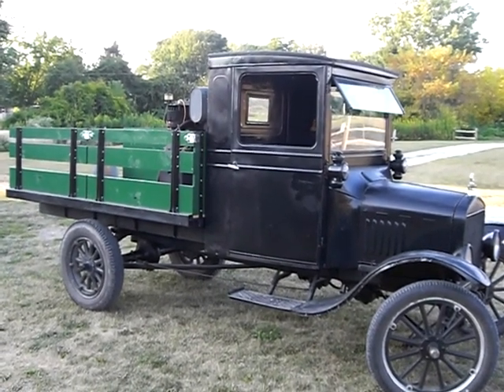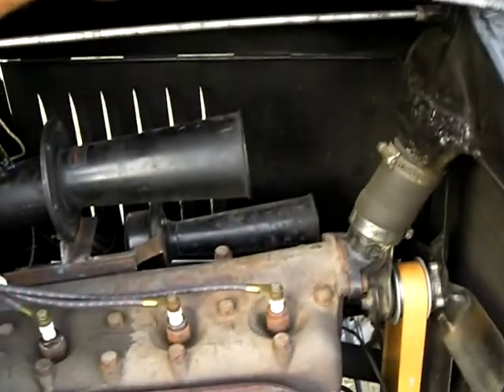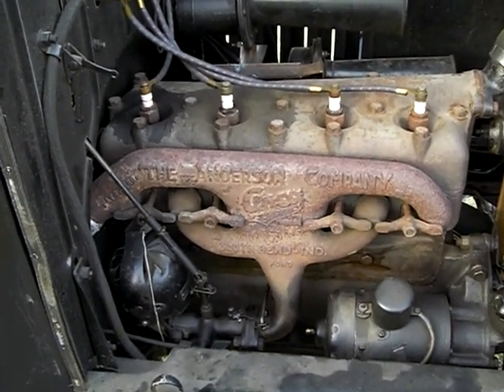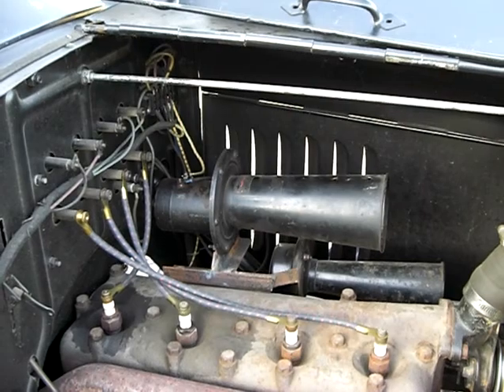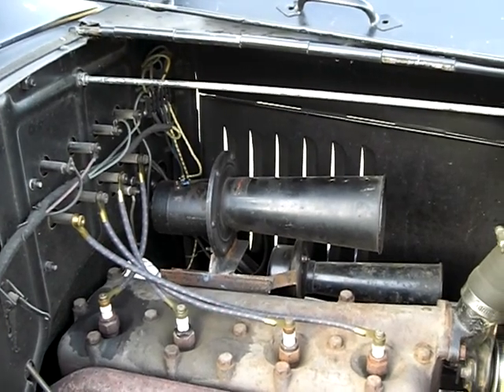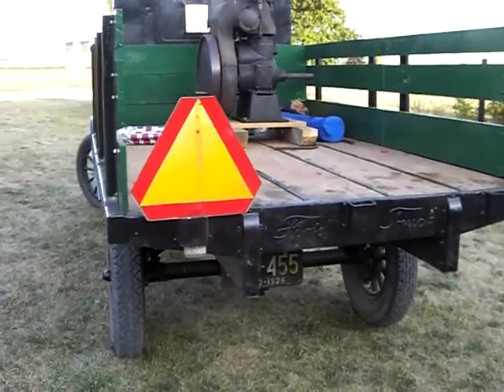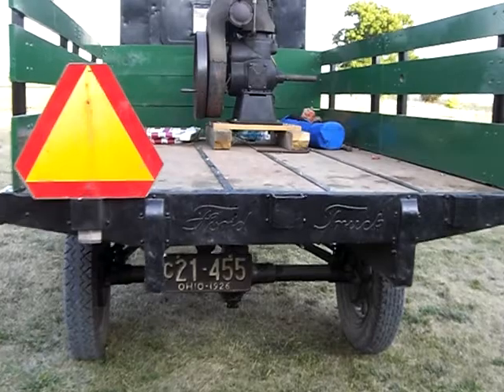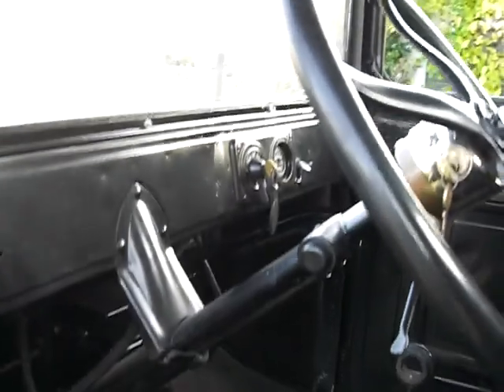1926 Ford Model TT Ton Truck T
This is my truck. It's no creampuff, but it gets a lot of attention and is great fun to drive!